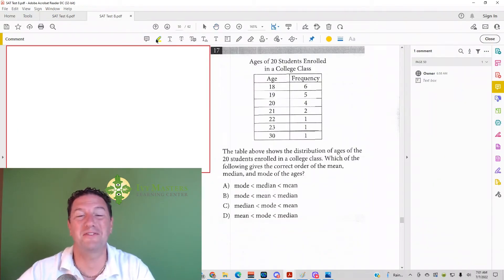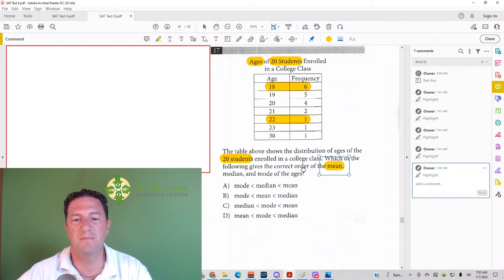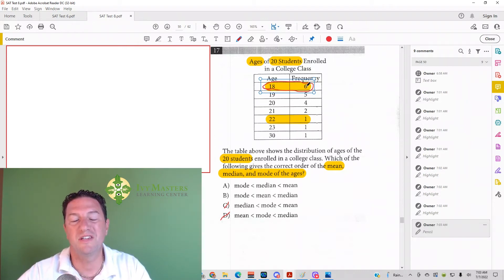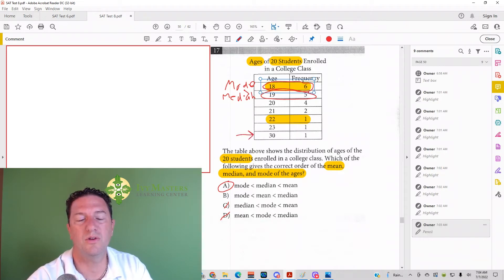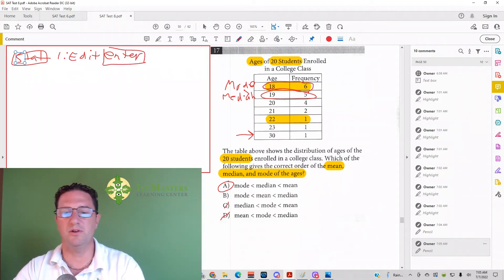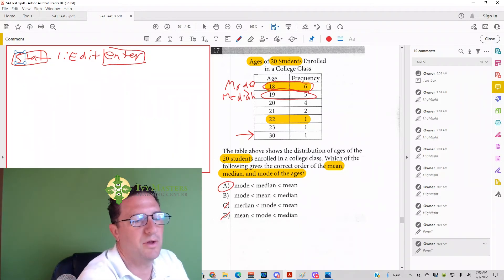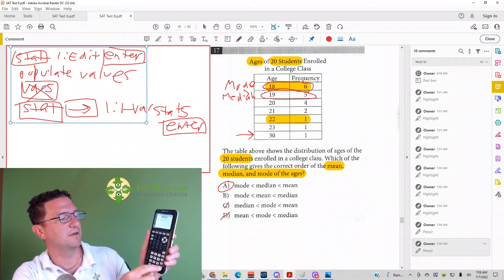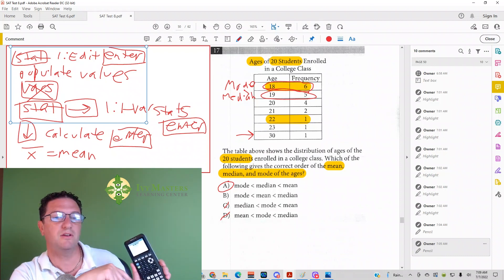SAT Math, Test 8, Section 4, Number 17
Solving mean, median, and mode from a frequency table with and without a calculator